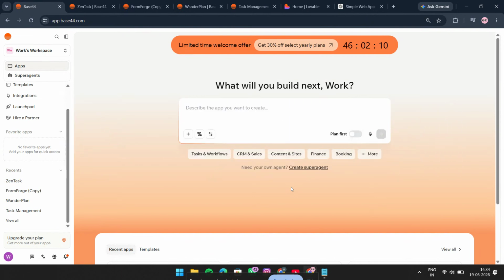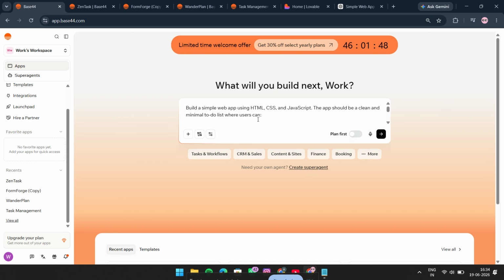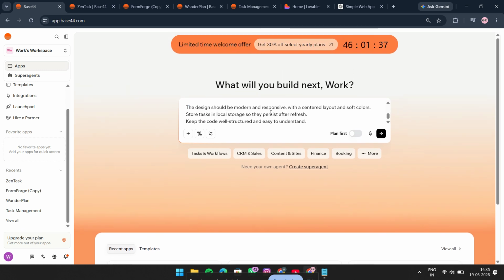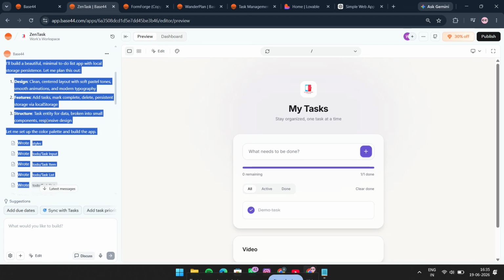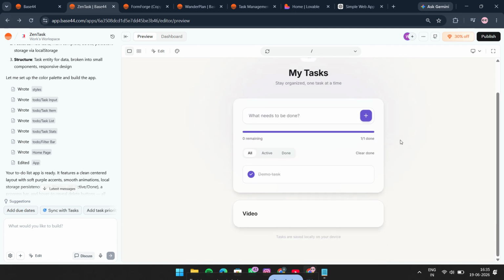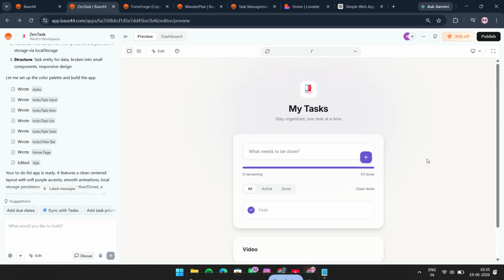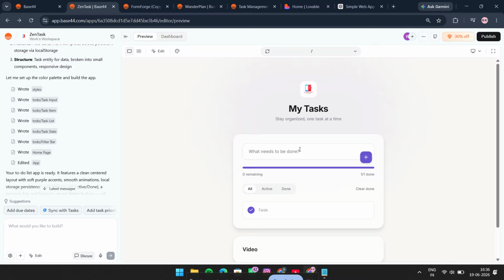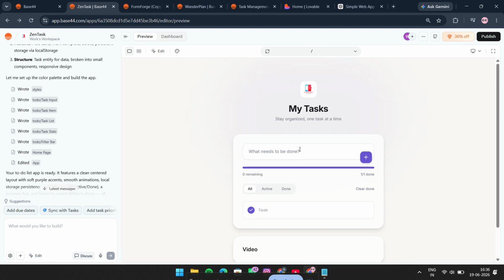How To Create A New App In Base44 (Easy Guide)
Learn how to create a new app in Base44 using the AI chat box. This tutorial shows how to describe your app clearly, generate the front-end, back-end, and authentication automatically, and test the live app inside the editor.

🕚Timestamps:
0:00 Intro
0:18 Go To Home
0:34 Describe Your App In The Chat Box
0:59 Press Enter To Generate The App
1:23 Review The Front-End, Back-End, And Authentication
1:51 Test The Live App Inside The Editor
2:14 Final Tips And Outro

✍️What You'll Learn In This Video:
• How To Create A New App In Base44 From Home
• How To Use The Chat Box To Describe Your App
• How To Add Specific Features, Dashboards, And User Roles
• How To Generate Front-End, Back-End, And Authentication Automatically
• How To Test A Live App Directly Inside The Editor
• How To Refine Your Prompt For Better App Results

💡Pro Tips:
• Be specific about the problem your app solves.
• Mention every dashboard, role, and key feature in your first prompt.
• Test your app immediately after generation so you can spot issues early.
• Refine your prompt instead of rebuilding from scratch when something looks off.
• Use clear user roles like admin, manager, and customer for better structure.